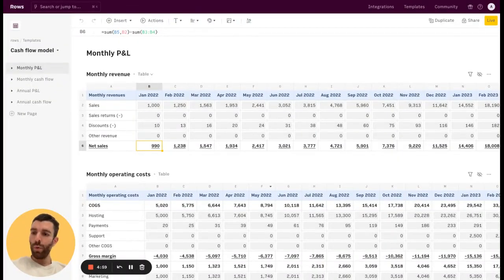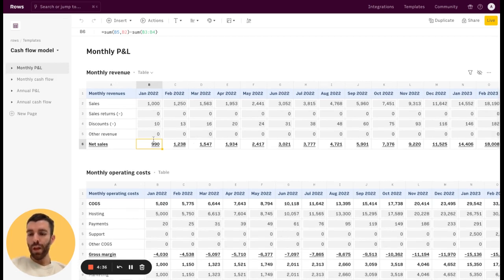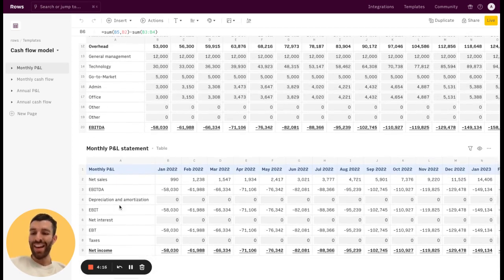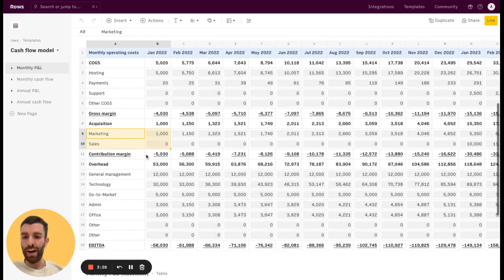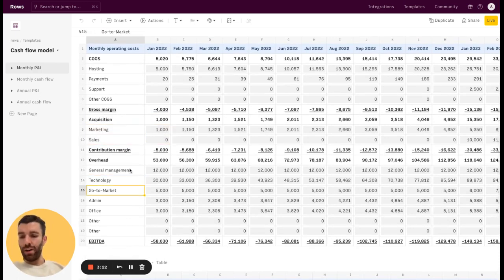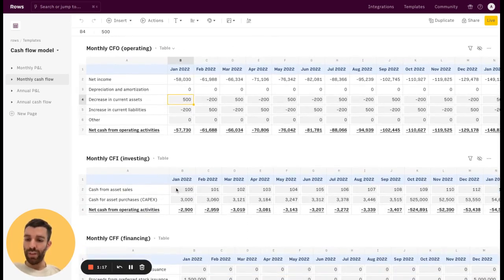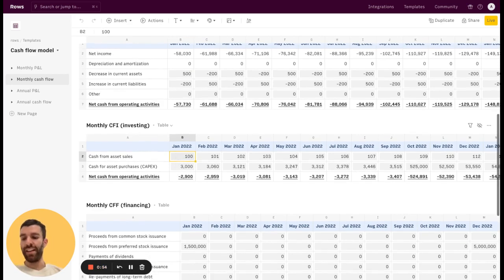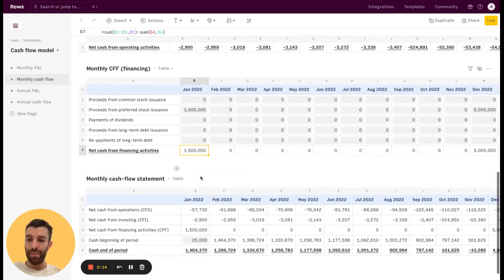Cash Flow Model - Tutorial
Learn how founders can use Rows to monitor a startup's P&L and cash flow, including operations, financing, and investment activities.